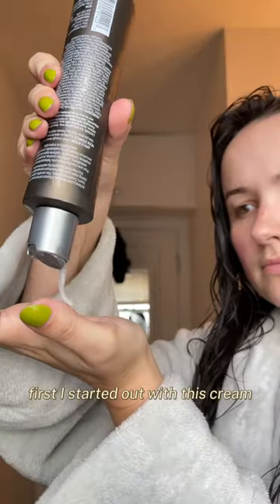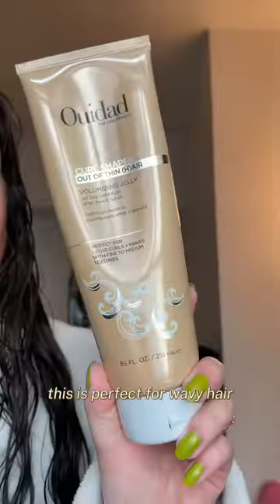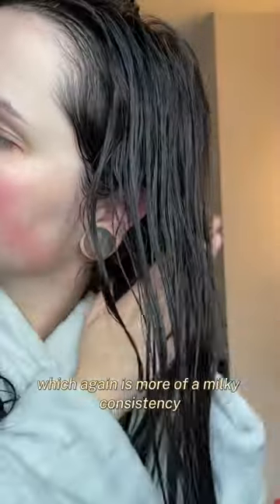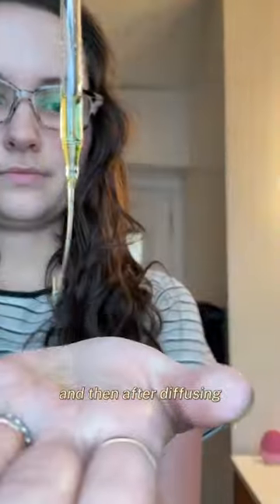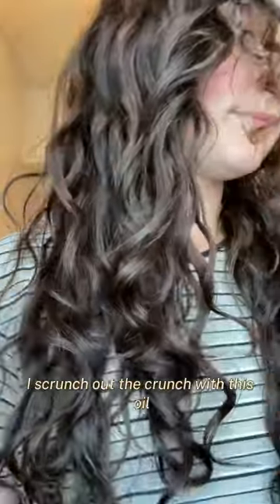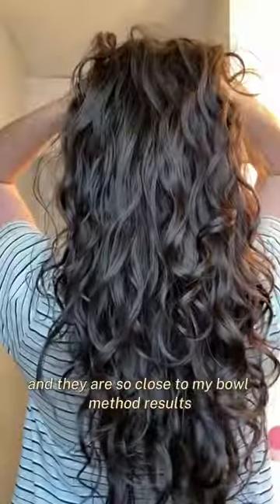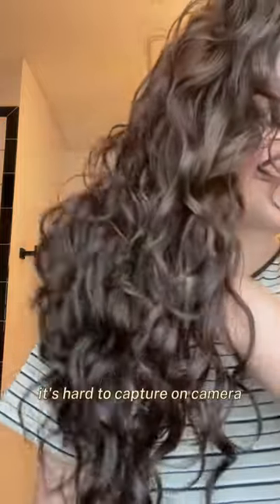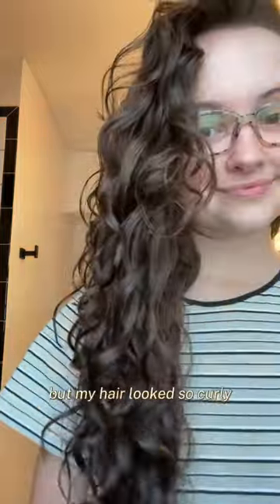Bowl Method Results without the Bowl